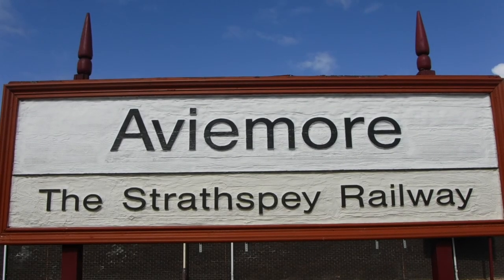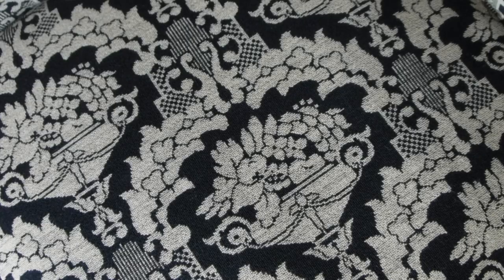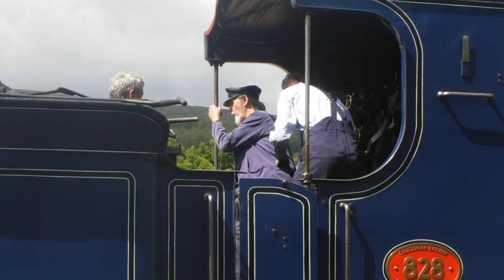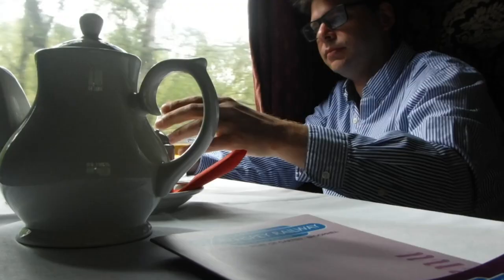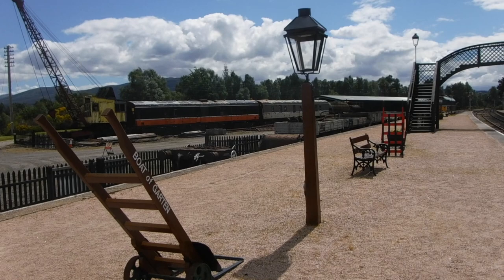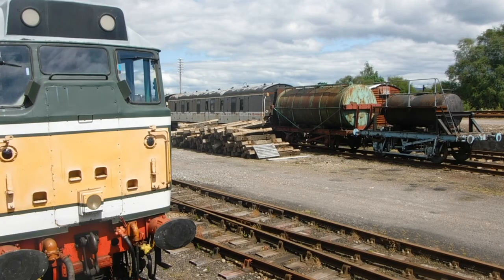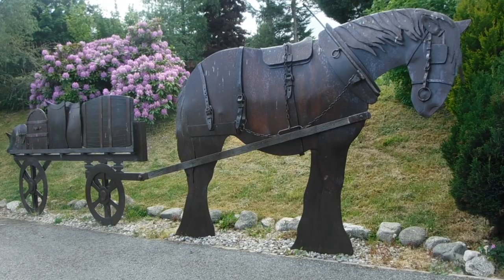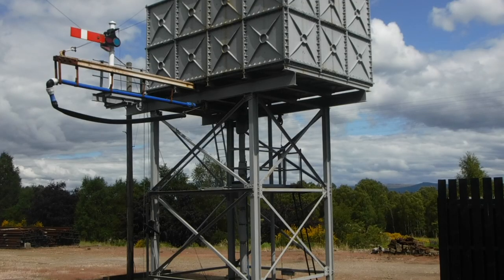The Strathspey Railway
For best result play back at 1.25x speed.

The Strathspey Railway, Inverness-Shire.

A journey and history of the Strathspey Railway.